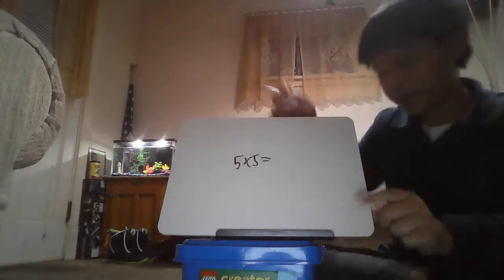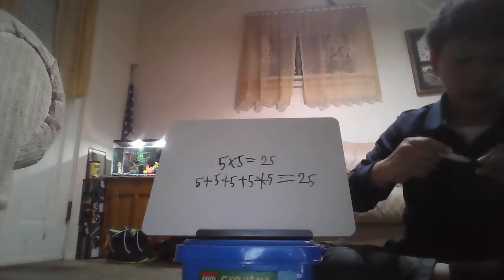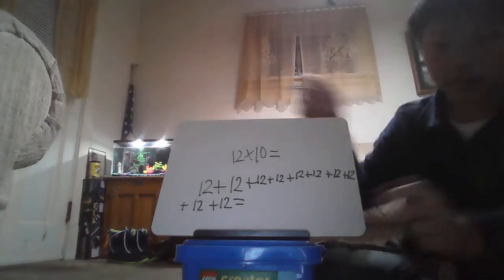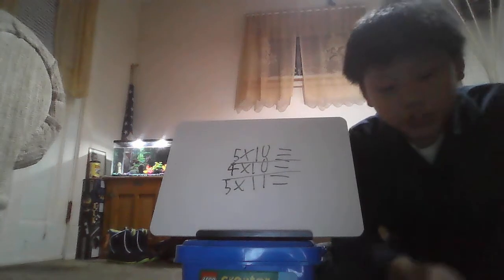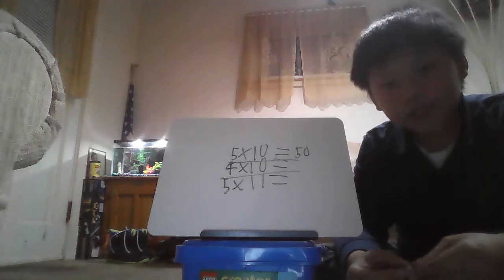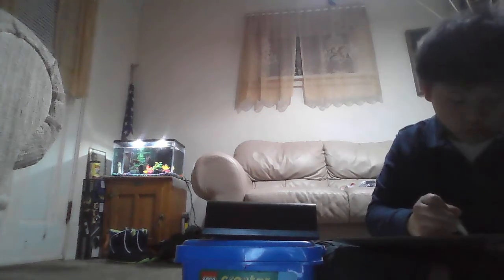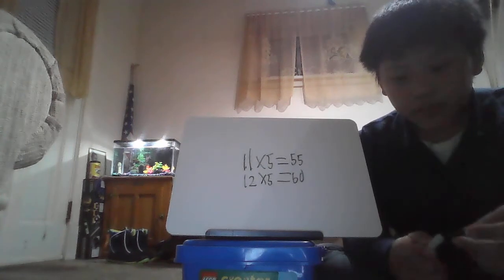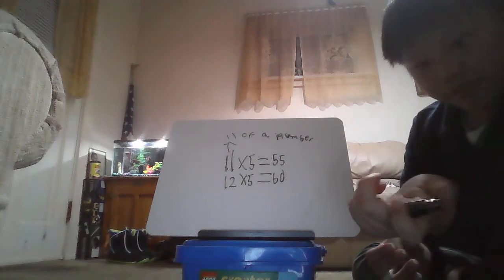how to math 1 simpal